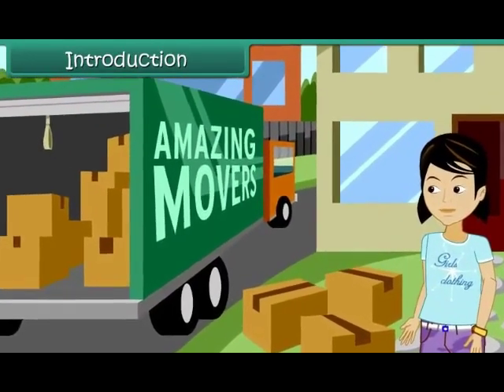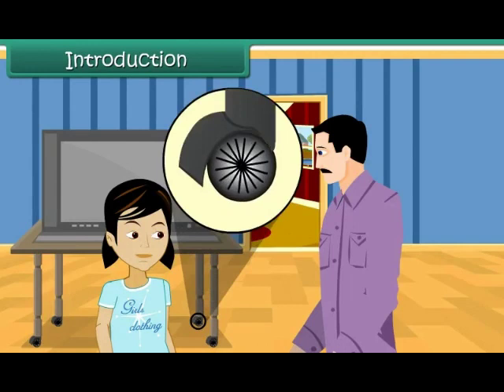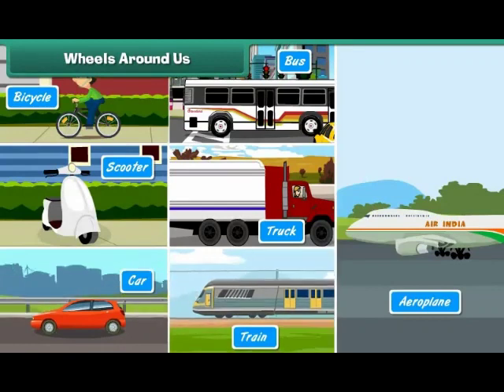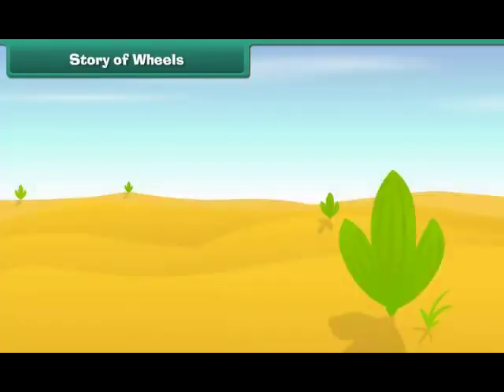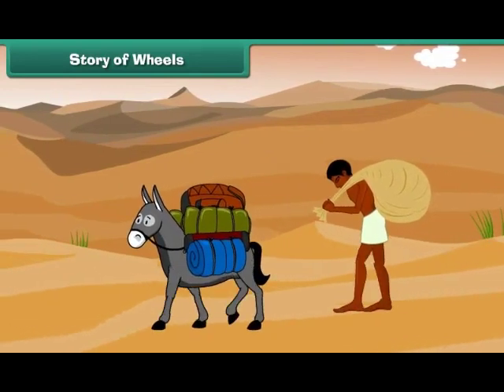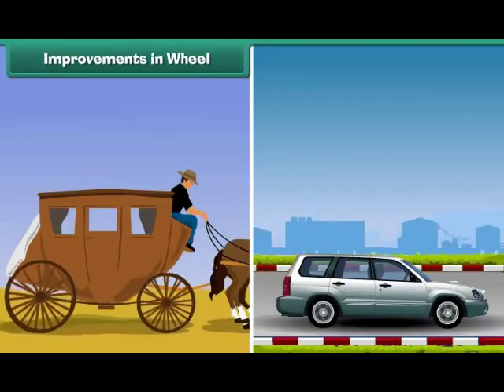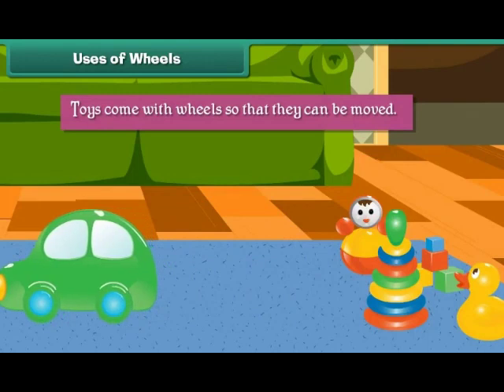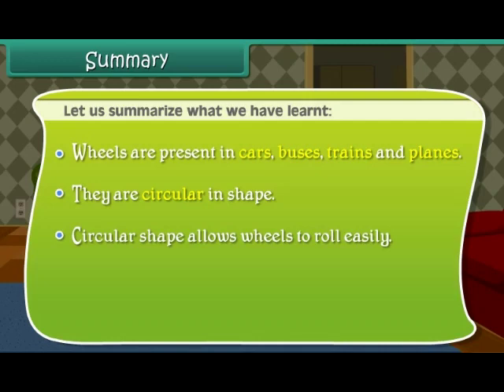Story of the Wheels